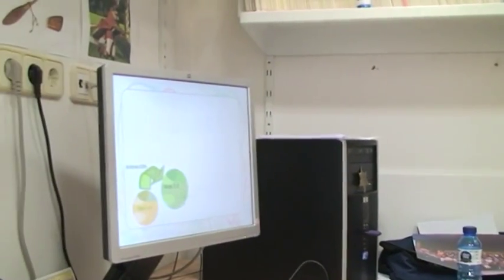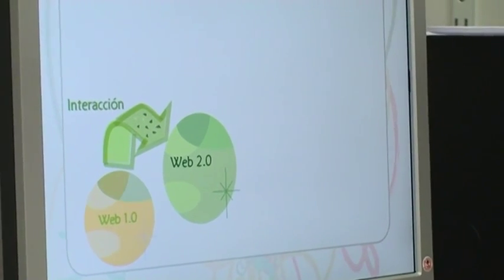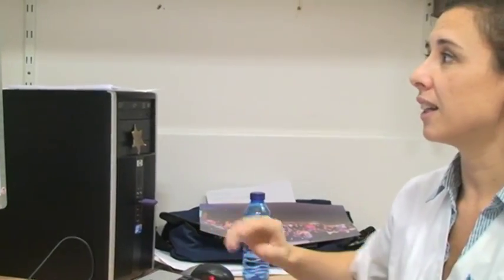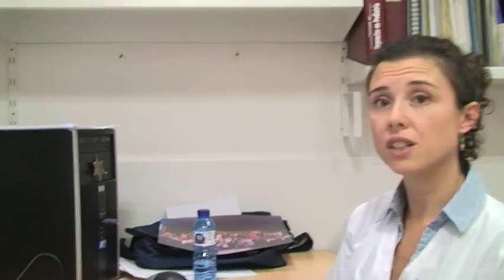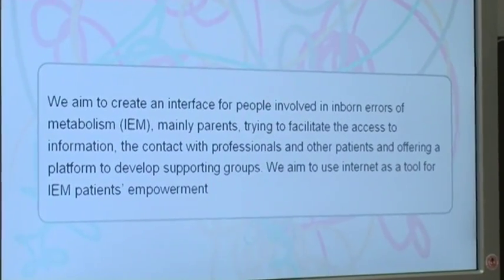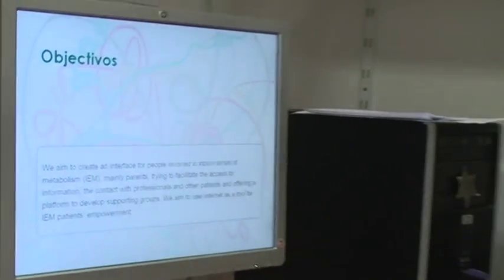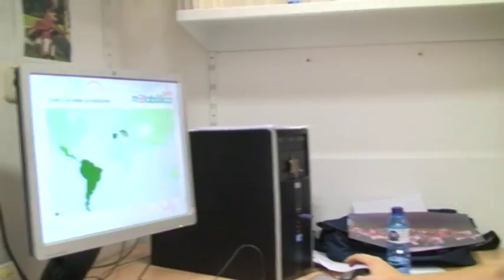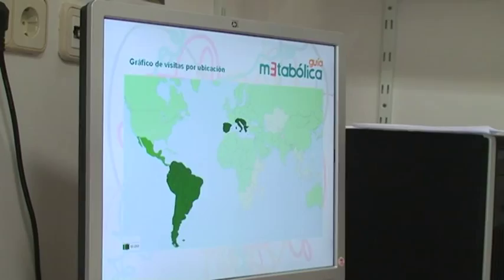Introducing an patient resource for inborn errors of metabolism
Dr. Mercedes Serrano, Child Neurologist and CIBERER researcher at the San Juan de Déu Children's hospital in Barcelona Spain introduces a valuable web resource (in spanish) for patients patients & families living with inborn errors of metabolism.